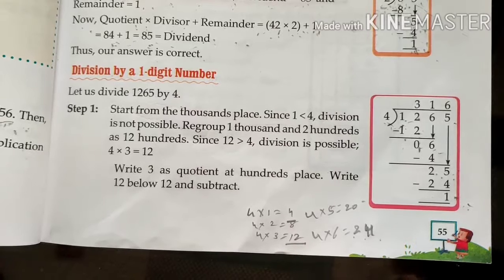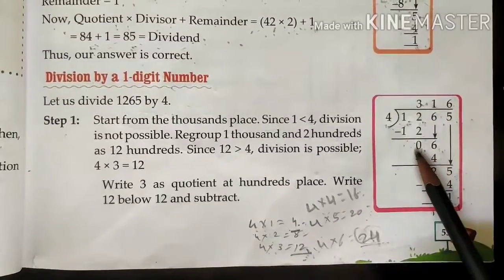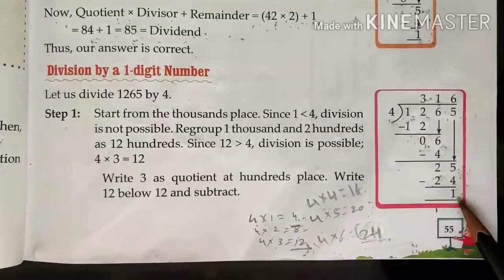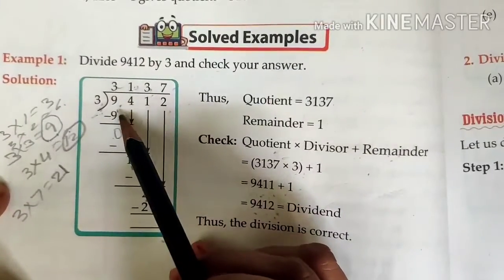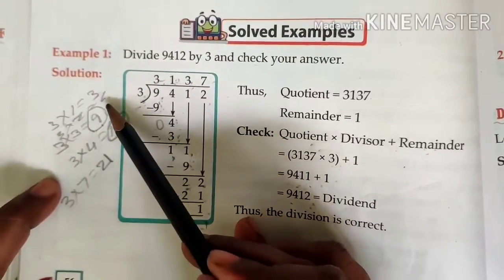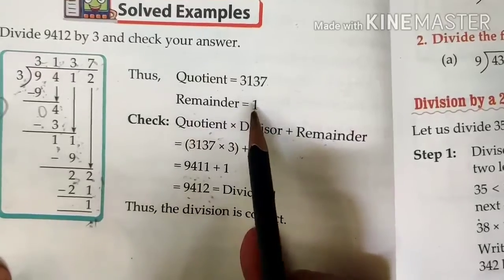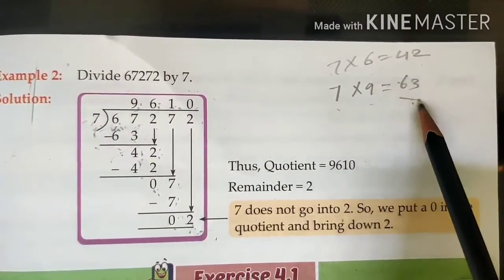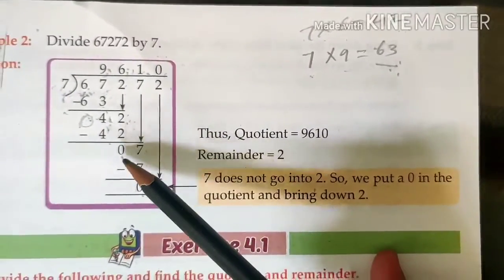Std 4th Maths Chap 4 Division (Part-2)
This is the second part of chap 4 Division.